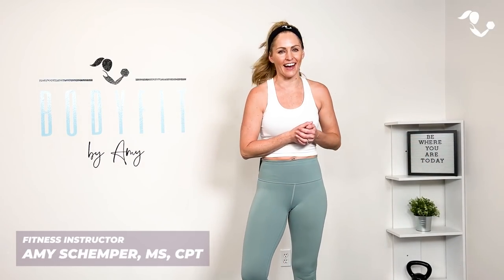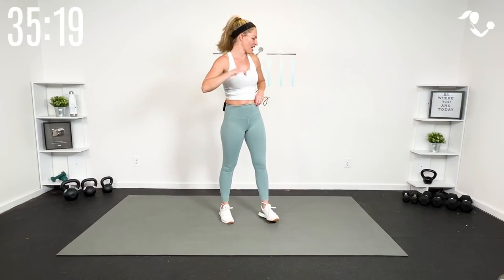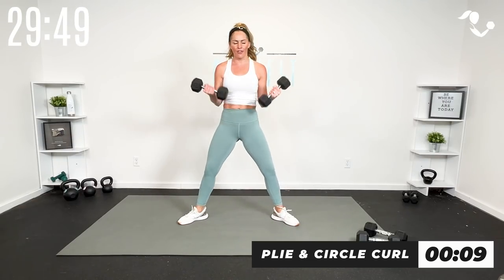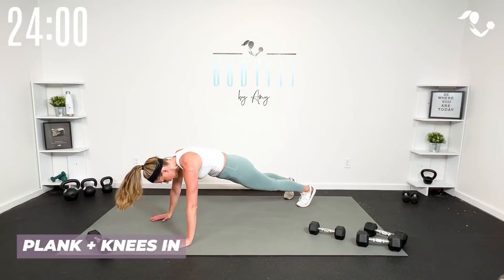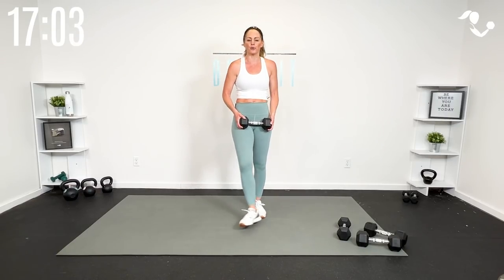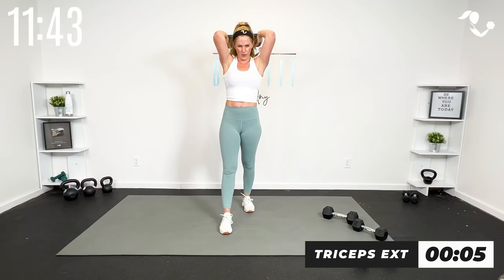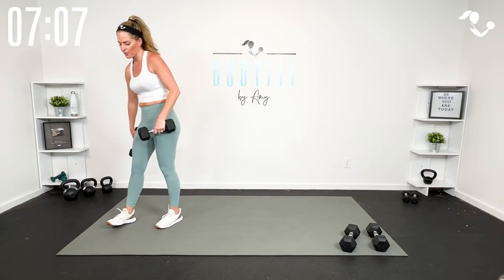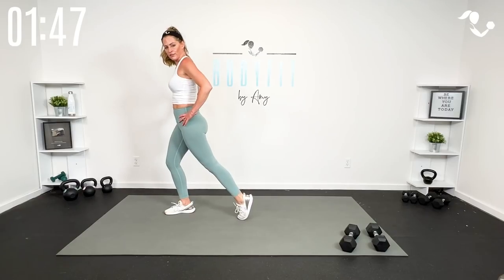40 Minute Dumbbell Strength & Cardio Tabata I Momentum Day #19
This is your 40 Minute Dumbbell Strength & Cardio Tabata Workout. This is Day #19 of your Momentum Challenge. In this workout we are going to be working in the Tabata format of 20 seconds of work followed by 10 seconds of rest in four minute rounds. Using your dumbbells we'll alternate between some strength back to basic rounds and some dumbbell cardio rounds. Are you ready? Let's do it!

Top: Amazon
Leggings: Lululemon
Shoes: Under Armour

AMY